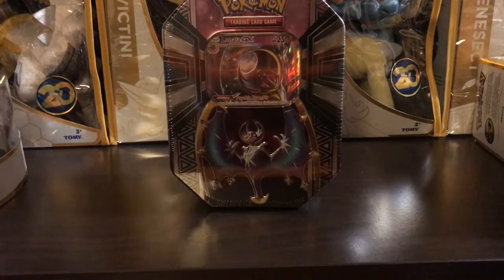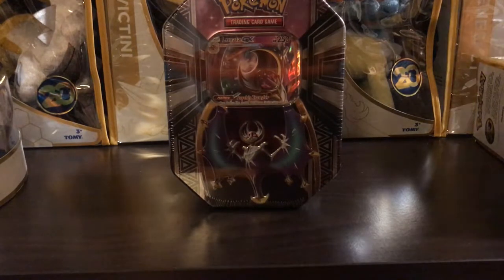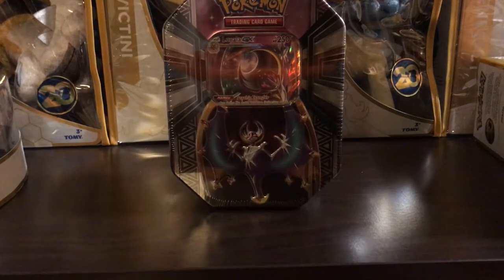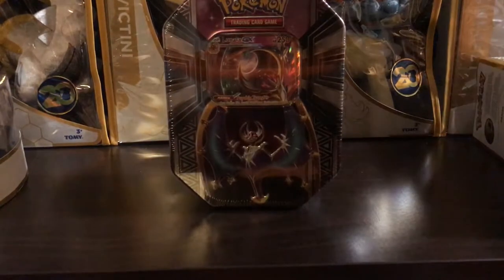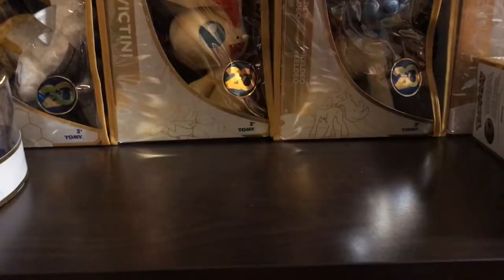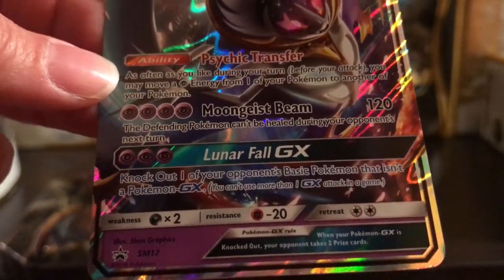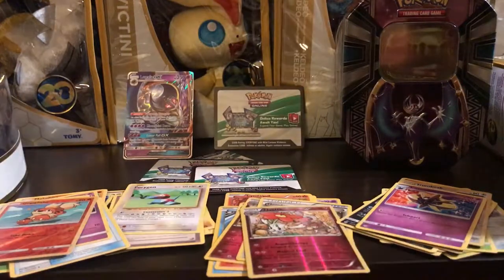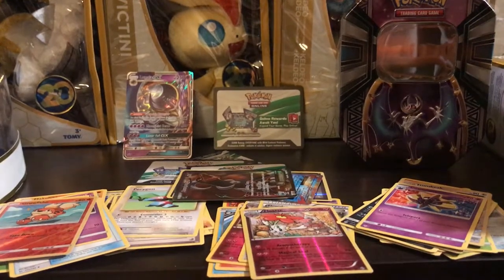Lunala GX Pokémon Tin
SURPRISE!!! Pulls for me. Was not expecting any of these awesome pulls from these packs